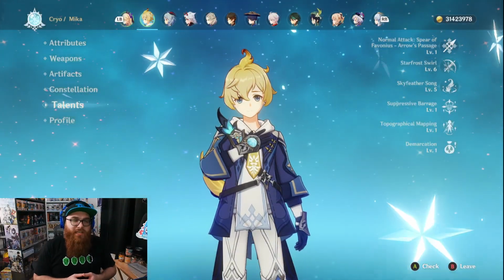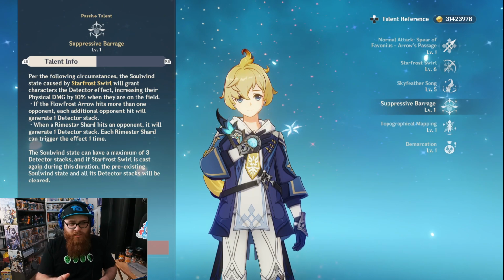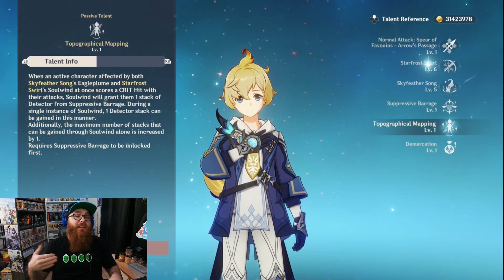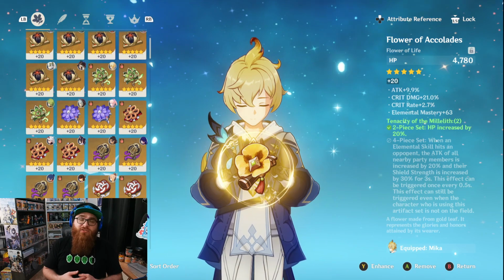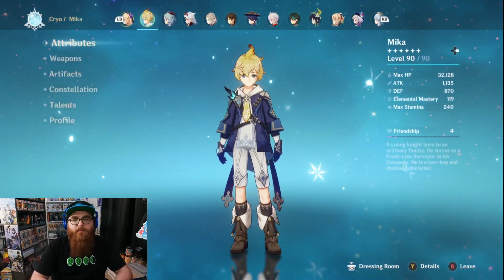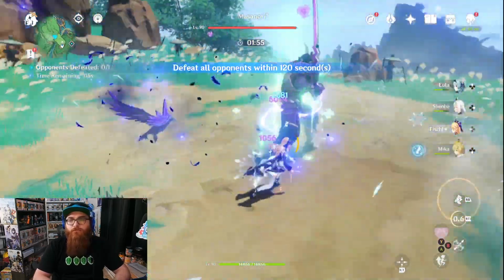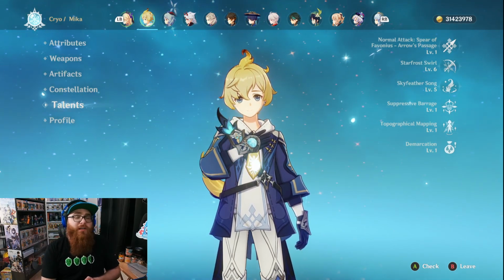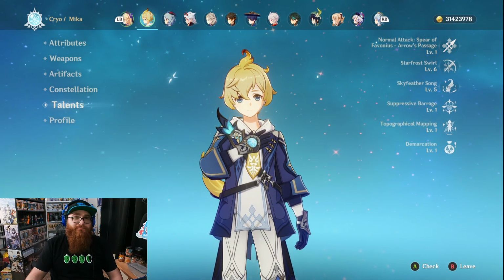Mediocre?! Mika Build Guide for Genshin Impact!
Honkai
Pom Pom
Asta
Bronya
Sampo
Kafka
Pela
Welt
Silver Wolf
Danheng
Hook
Himeko
Blade
Arlan
Serval
Jingyuan
Herta
Sushang
Clara
Seele
Trailblazer
March 7th
Gepard
Natasha
Luocha
Bailu
Qingque
Tingyun
Yanqing
Honkai Star Rail Reaches 2 Million Pre Registered Users!
Genshin Impact
Hoyoverse
Genshin Impact
Sumeru
Genshin Impact Version 3.5
Baizhu
Dehya
Cyno
Ayaka
Shenhe
Mika
Genius Invokation
Eula
Kujou Sara
Kokomi
Faruzan Hangout
Windblume Festival
Windblume's Breath
Spices from the West: Northerly Search
Fungus Mechanicus
Vibro-Crystal Verification
Archon Quests Give Intertwined Fates
Shenhe
Ayaka